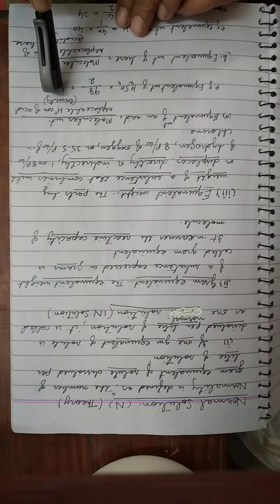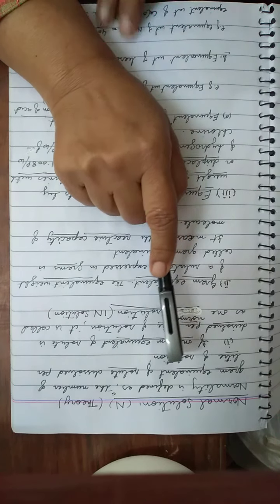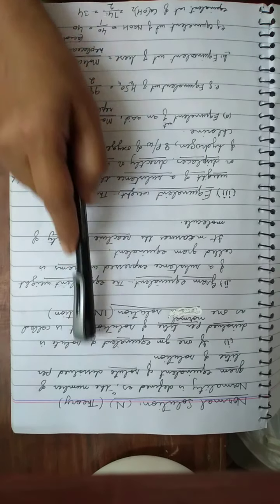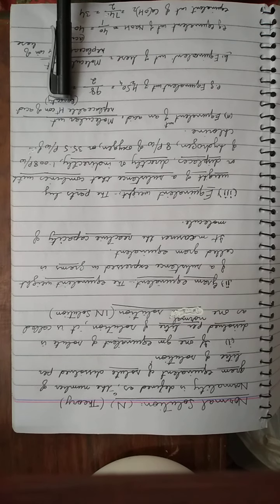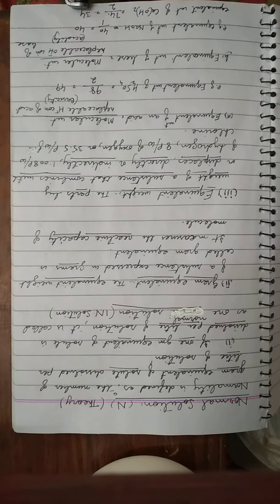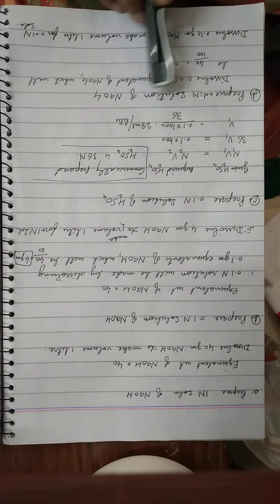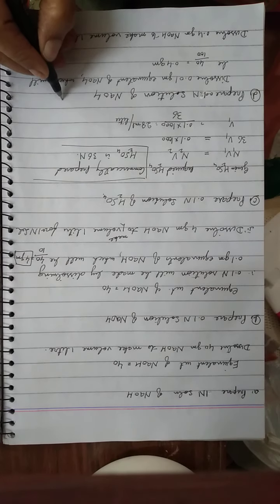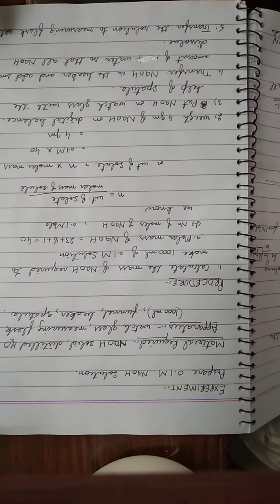practical theory ADP ist semester